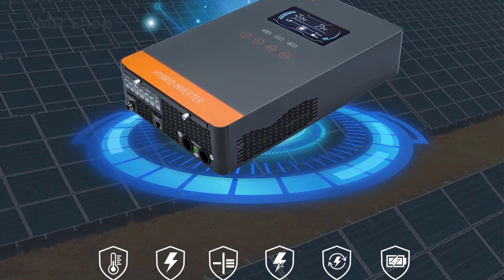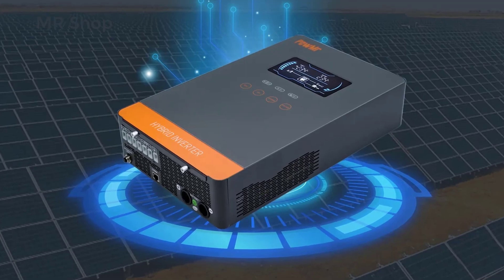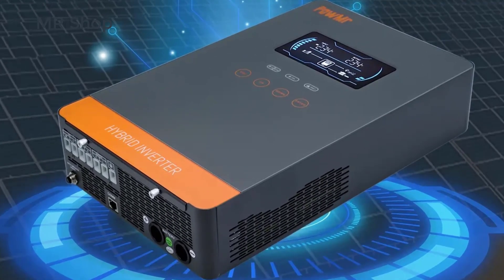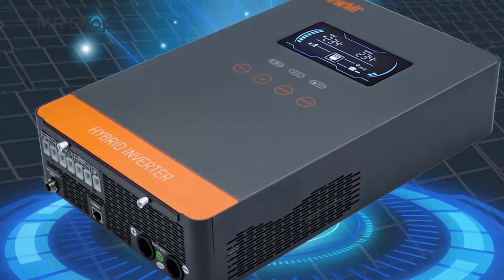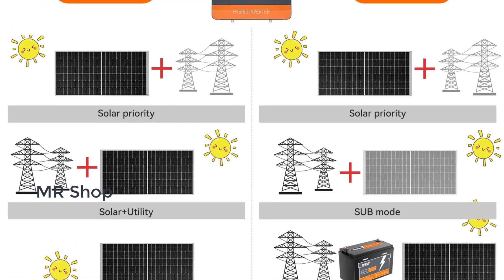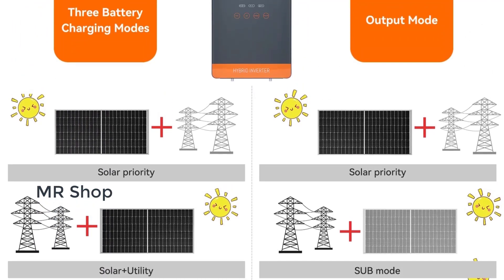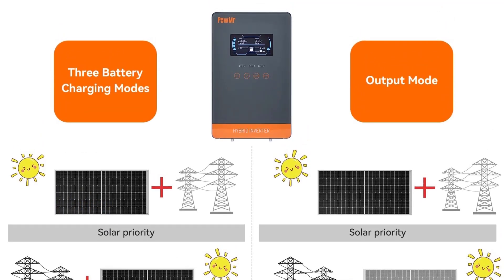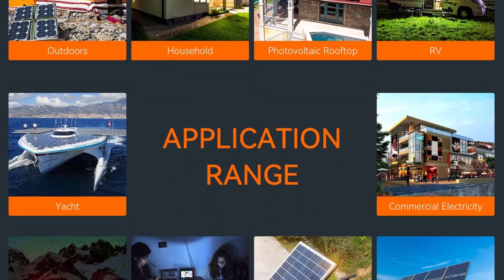Top 5 Best Hybrid Solar Inverters In 2023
Looking for the Best Hybrid Solar Inverter, In this video I have compiled a list of the top 5 Hybrid Solar Inverter in the market

05.EASUN POWER 7000VA Hybrid Solar Inverter 48V Built MPPT 110A Solar Controller 230VAC Out-put Voltage Max PV 450VDC And WIFI

04. PowMr 4.5/6.5KW Hybrid Solar Inverter 24V 48V MPPT 150/130A Solar Inverter Pure Sine Wave AC Converter Max PV Power 6/6.5KW

03. PowMr 4.2KW 6.2KW 8.2KW 10.2KW Hybrid Solar Inverter With MPPT 120/160A Charger Controller Dual AC Output Work On Grid/Off Grid

02. 6.5KW 4.5KW 24V 48V 130A 150A MPPT Solar Charger Controller LCD Display Inverter Lithium Battery Activation Max PV 6000W 6500W

01. PowMr Hybrid Solar Inverter 5KW 48V 220V Photovoltaic Inverter 5500W With MPPT 80A Charger Work Without Battery Support Parallel